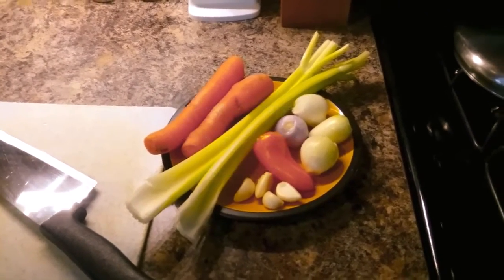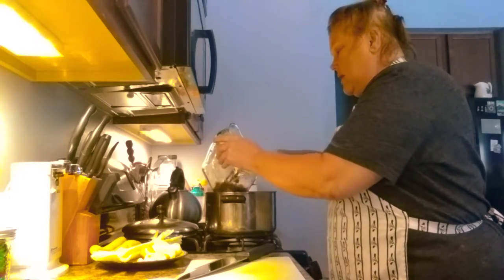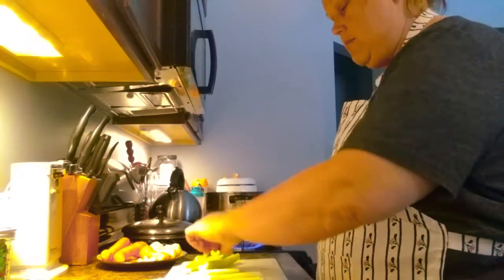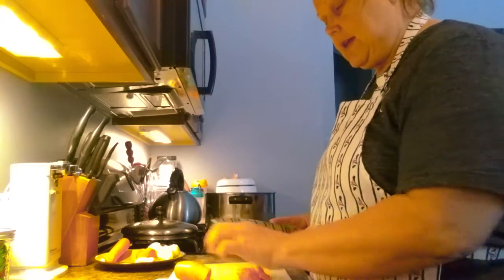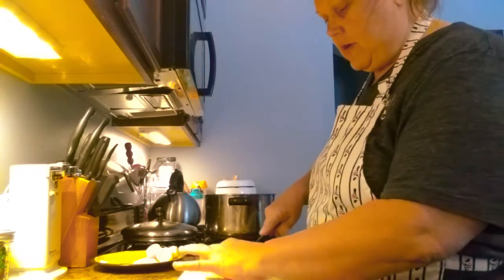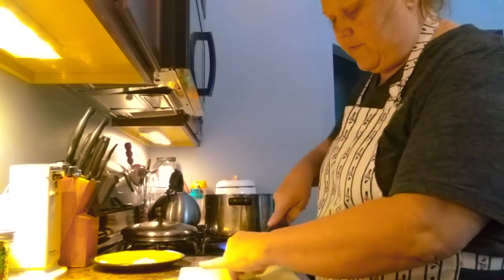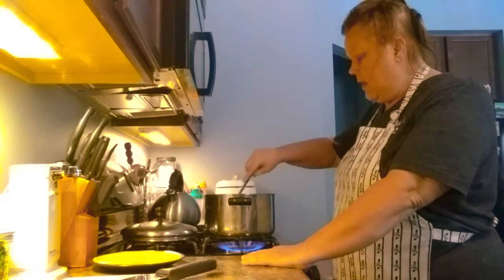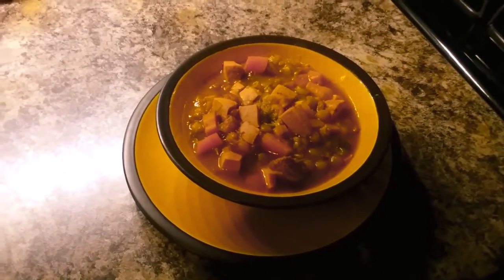Lentil Soup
How to make lentil soup. Vegetarian or with meat. Easy to make. Family favorite. Very inexpensive. Can be made in a crock pot to set and forget.